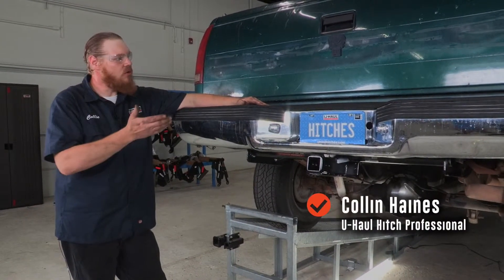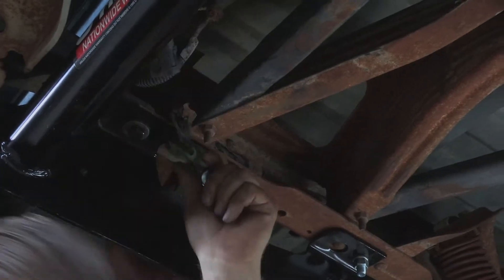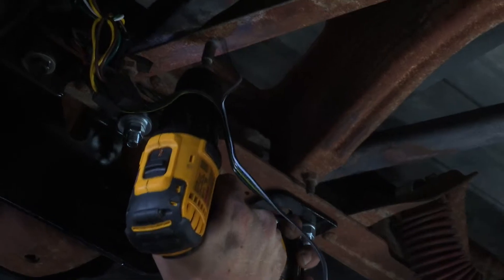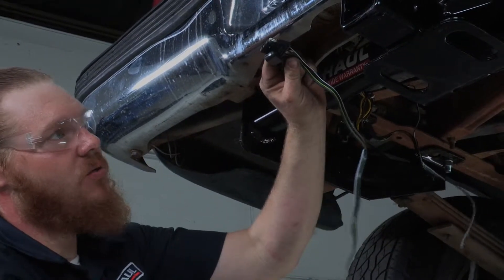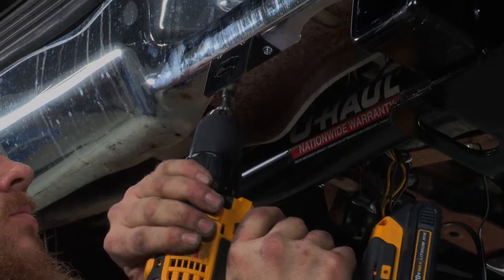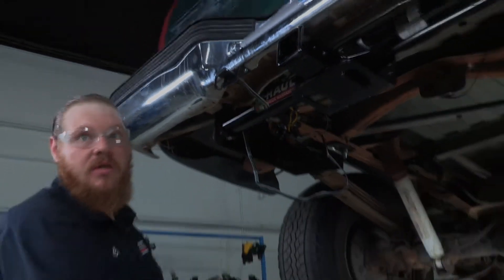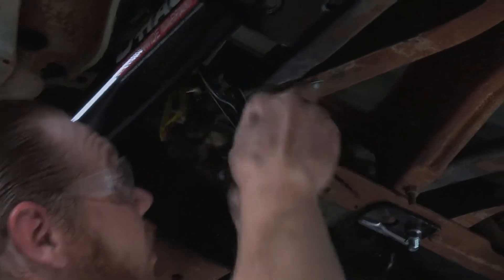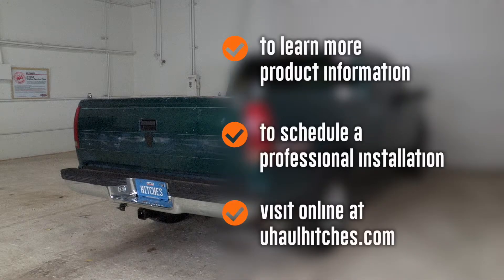1994 Chevrolet Truck Wiring Harness Installation (includes 1500, 2500, 3500 models)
This video covers the wiring harness installation for Tekonsha 118315 on a 1994 Chevrolet Truck (For 1500, 2500, 3500 models). Learn how to install the trailer wiring on your 1994 Chevrolet Truck from a U-Haul installation professional. With a few tools and our step-by-step instructions you can complete the installation of Tekonsha 118315.

To purchase this wiring harness and other towing accessories for your 1994 Chevrolet Truck,